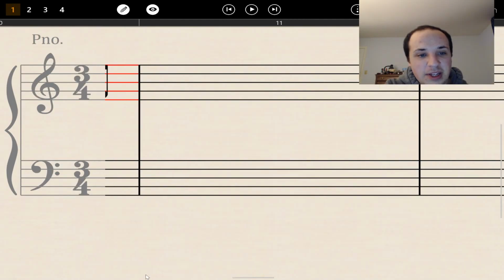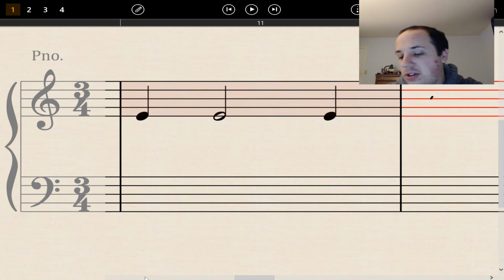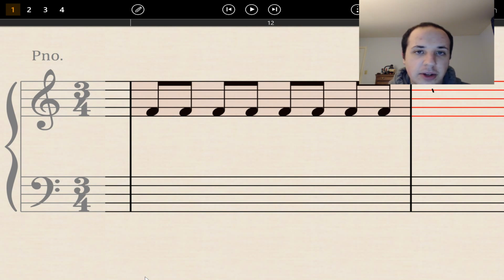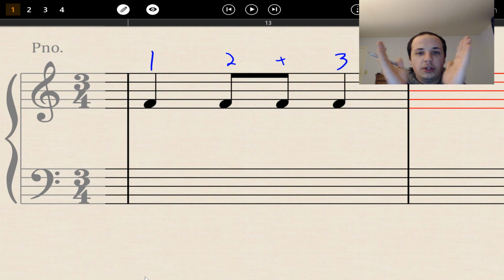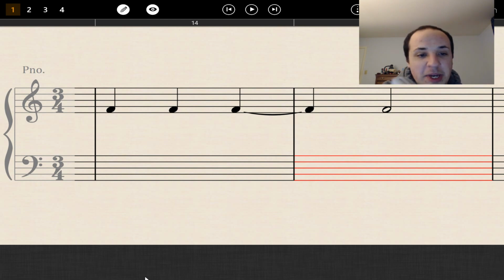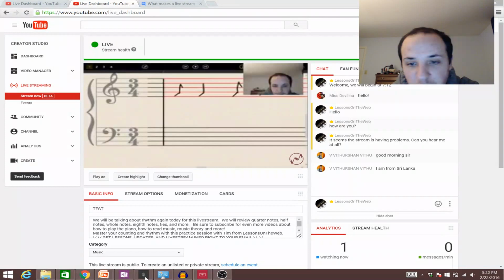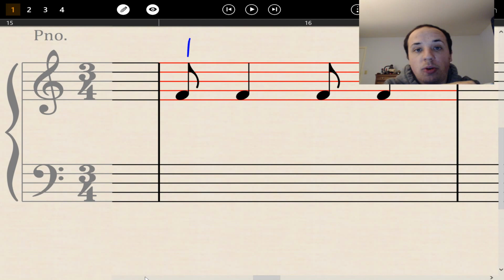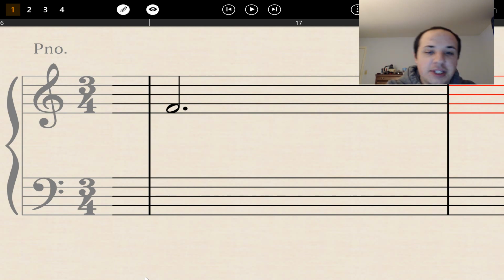Rhythm Practice For Beginners - EASY Practice Session 4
We will be talking about rhythm again today for this livestream.  We will review quarter notes, half notes, whole notes, eighth notes, ties, and more.
Master your counting and rhythm with this practice session with Tim from LessonsOnTheWeb.

Get all of my free piano lessons with this YouTube playlist!
Looking for a way to learn piano online that is even better than YouTube?

This tutorial will teach you the basics when it comes to reading sheet music and is especially useful if you are trying to learn how to play the piano.
This is the very first lesson in the learn how to play piano series from LessonsOnTheWeb.